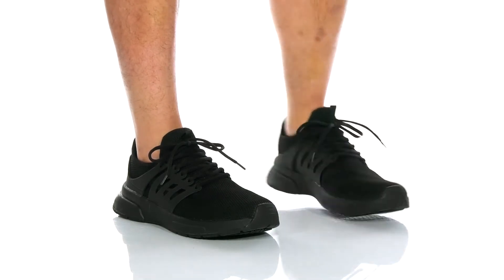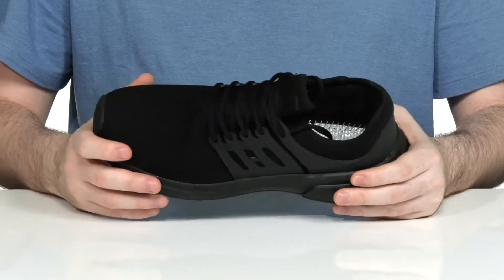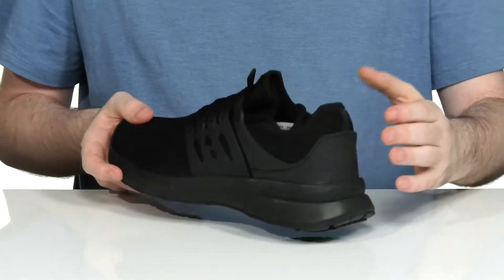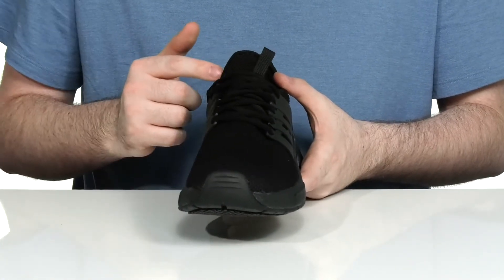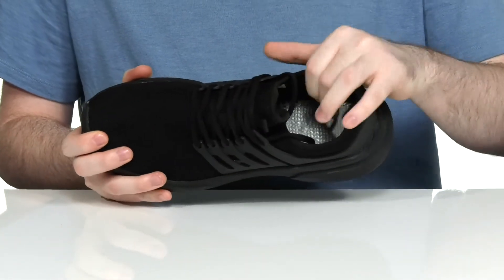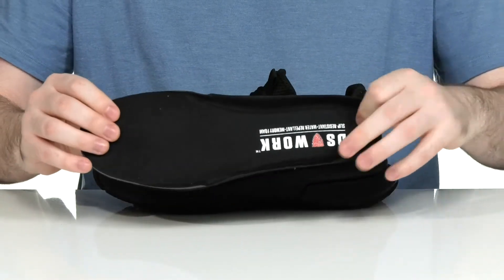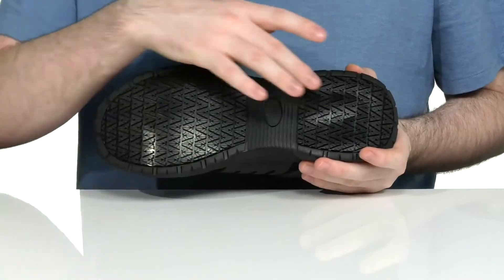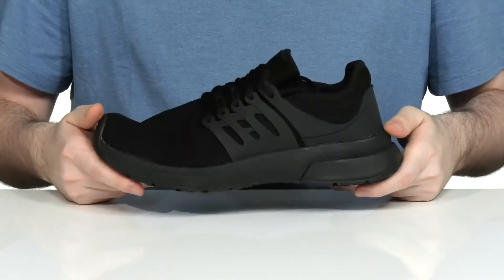Deer Stags Cortez SKU: 9564140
Deer Stags&reg; Cortez.
Synthetic sole.
Imported.